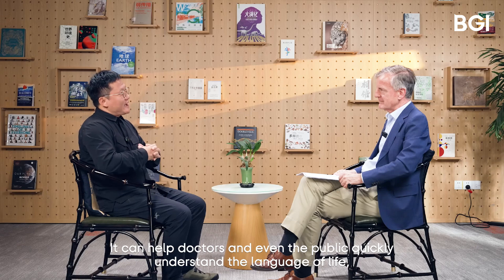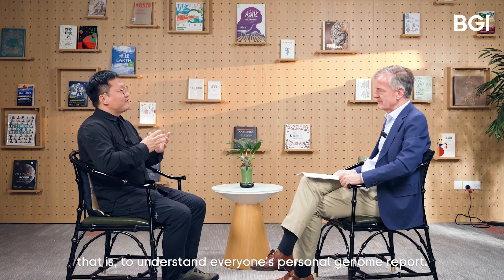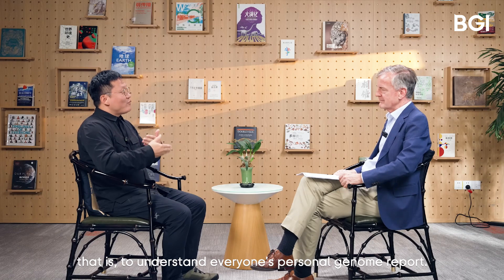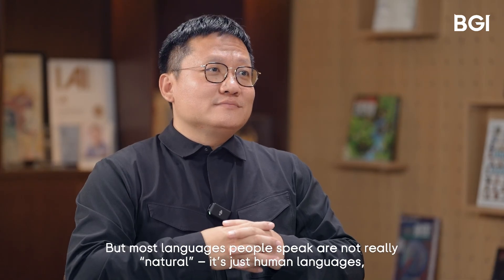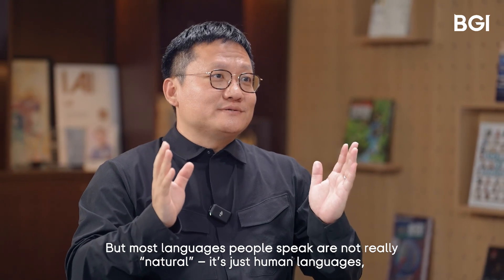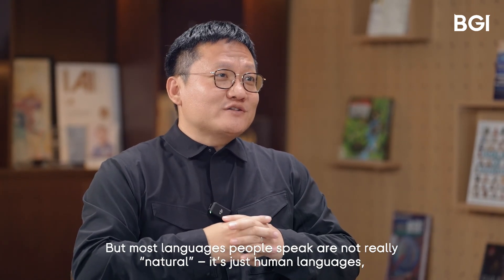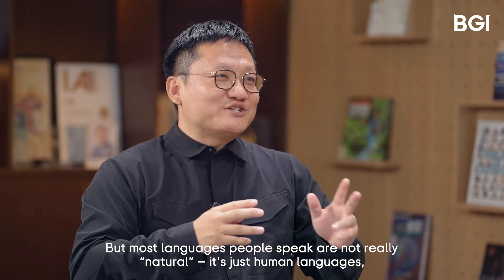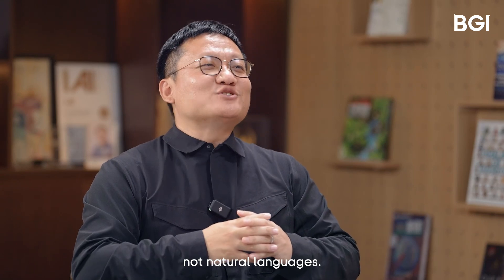Episode 2: Exploring the Future of Al in Healthcare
“I think it’s a very useful tool. It can help doctors and even the public quickly understand the language of life, that is, to understand everyone's personal genome report,” commented Dr. Yin Ye, CEO of BGI Group, regarding how BGI is using generative AI for multi-omics data analysis. He believes large generative AI models are very suitable for DNA and other studies of the language of life, as it has four or perhaps many more dimensions and omics. The integration of AI and genomics is shaping a new era of precision medicine.